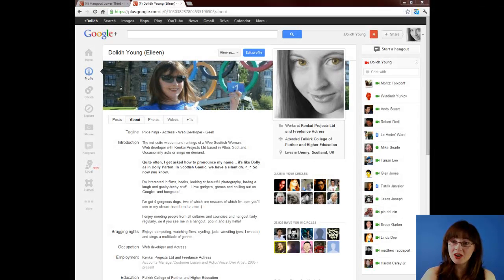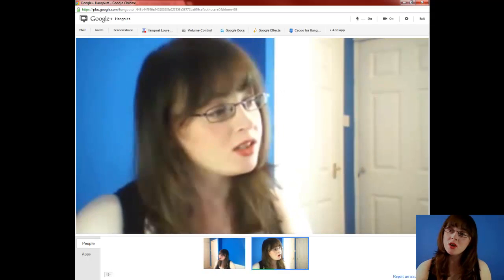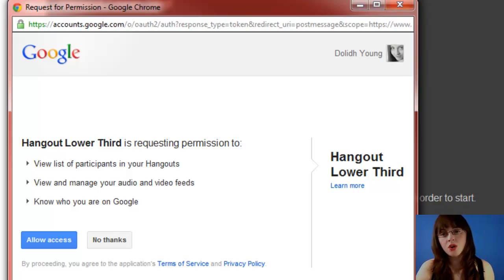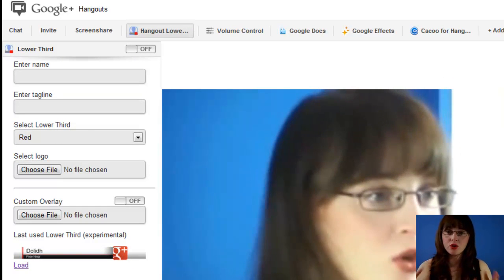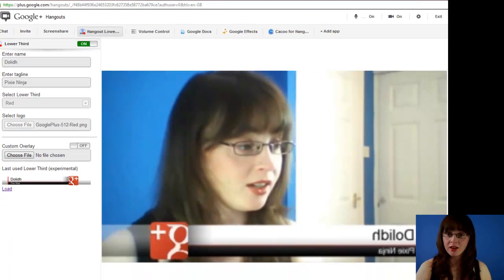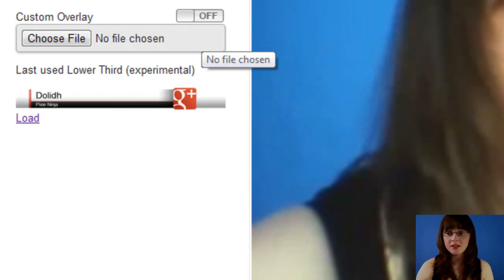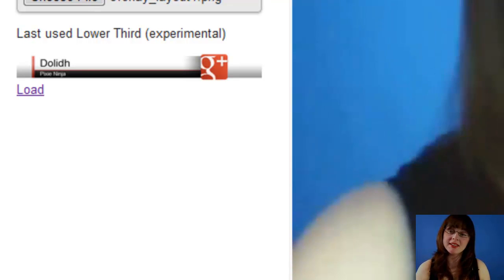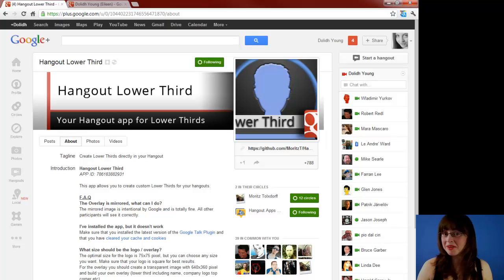Hangout Lower Third - Google Hangouts App Runthrough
This is a runthrough of the App for Google+ Hangouts called Hangout Lower Third.
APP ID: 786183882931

This app allows you to create custom Lower Thirds (or embedded images on top of video-feeds) for your hangouts.
Check for more information or install directly in a hangout by clicking on Add Apps when on a Google+ Hangout

Get the latest Google Talk plugin by visiting and make sure you have the latest update to your plugin before installing the App.

And thank you +Kevin Green for the awesome music...

"Google+" "Google talk" "software tutorial" "Third" "3rd" "how-to" "images" "hangout" "hangouts"